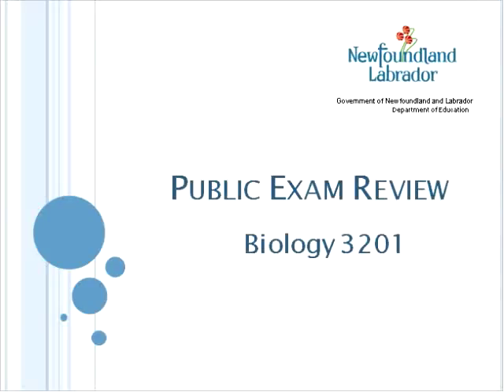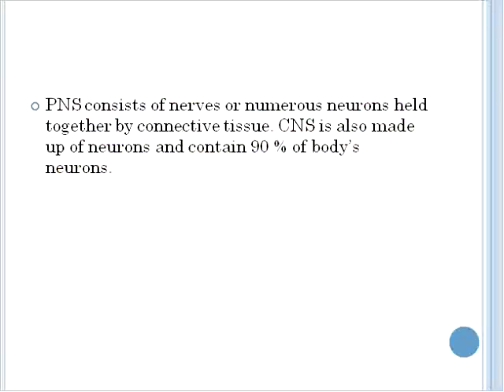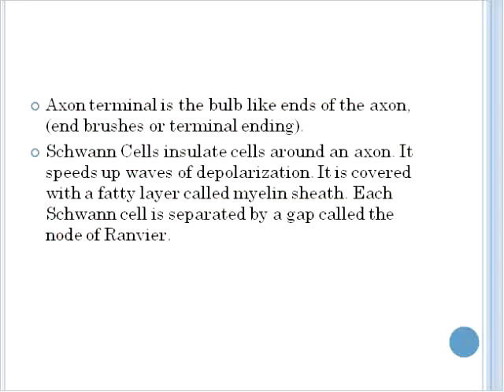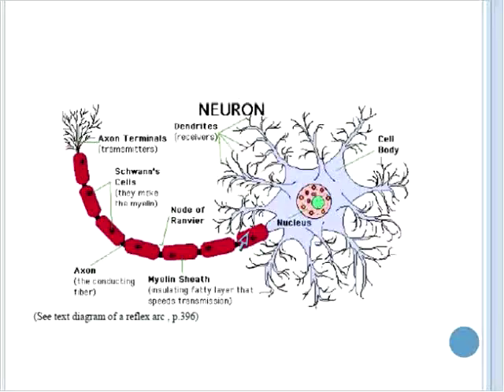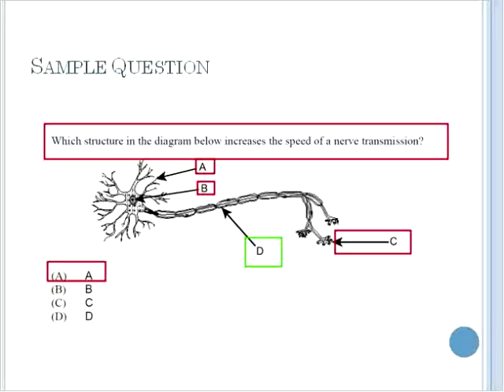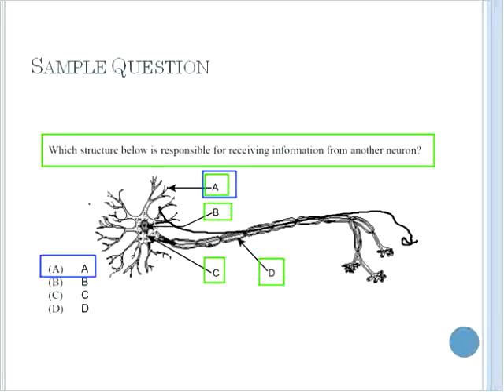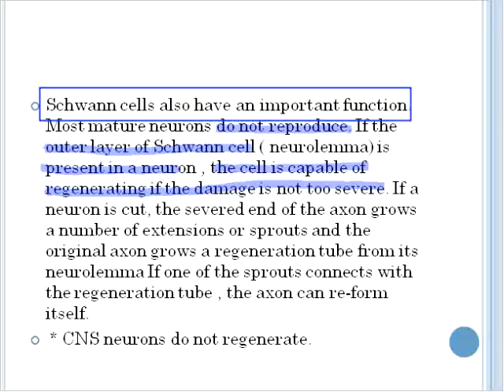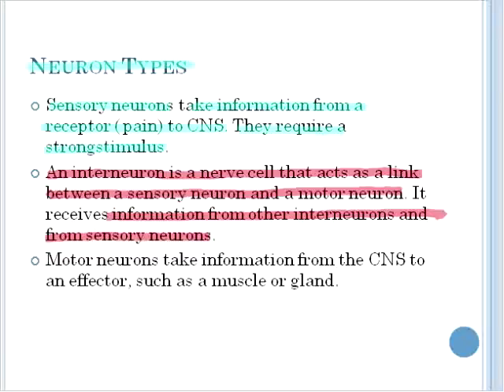Bio 3201 Unit 1 Nervous System 4 Neuron Structure